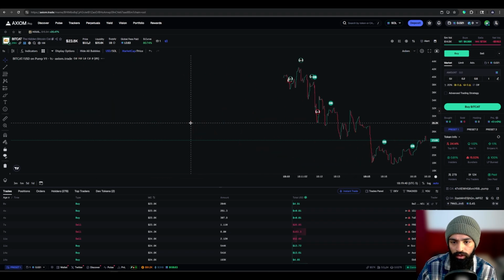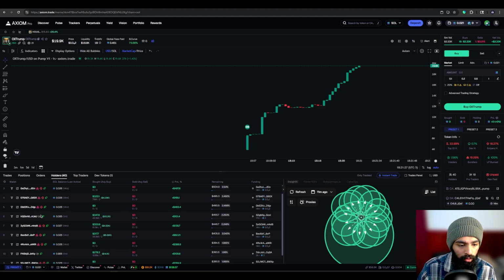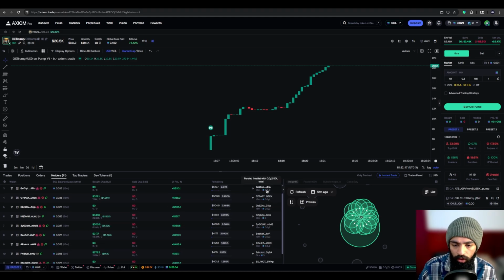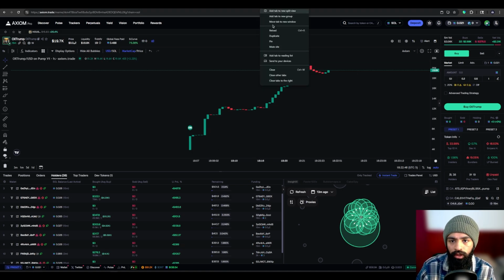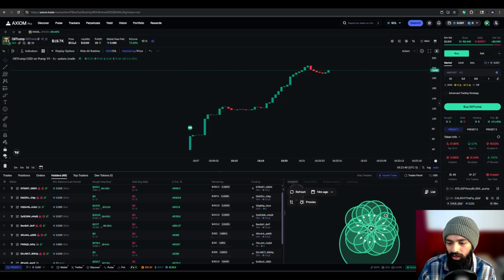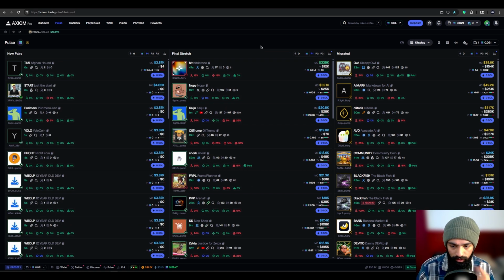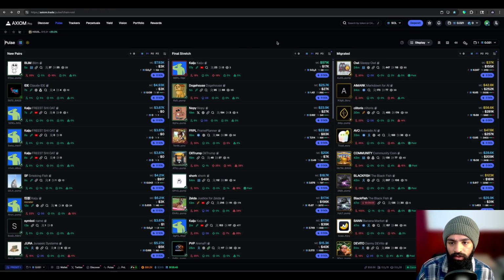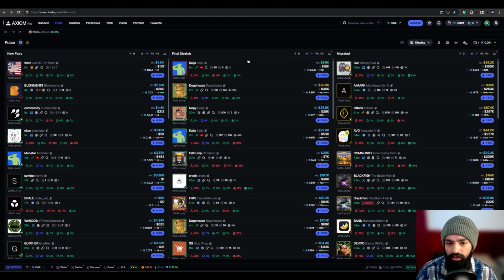Memecoin Trading Blueprint: Day 3 | Risk Managment and Aviod Scams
BEST SOLANA MEMECOIN TRADING BOT (SAVE 10% FEES)🔥📈